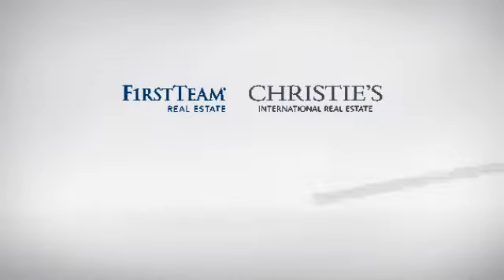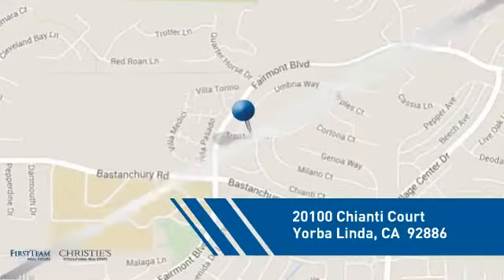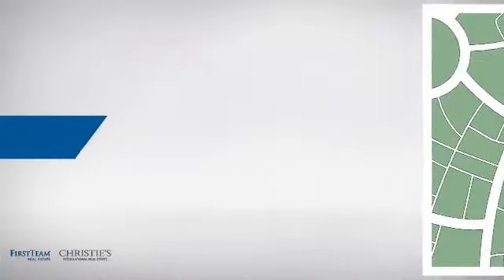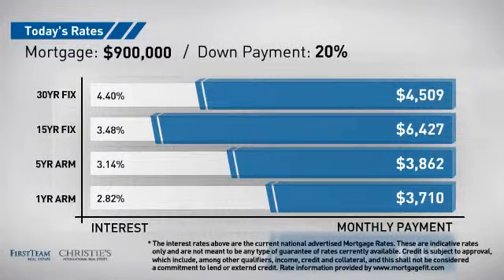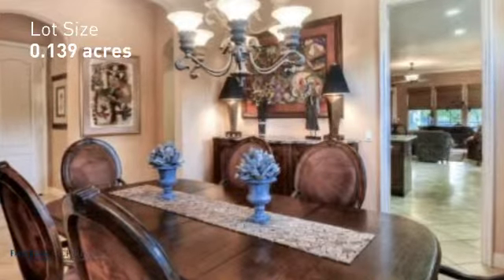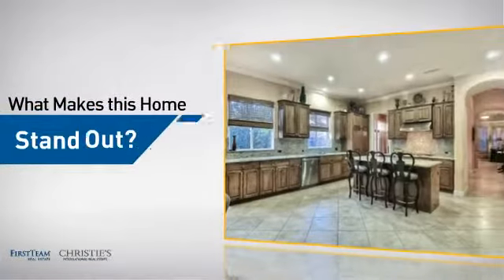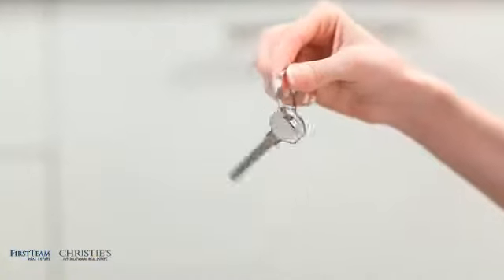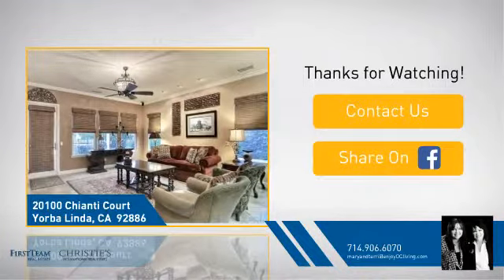20100 Chianti Court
Single story home on a private corner lot in the much sought after neighborhood of Amalfi Hills. Designer owned and every upgrade done with the finest materials and workmanship. Entry opens to a living room or home office  with walls of windows and soaring ceilings. The elegant dining room has custom lighting, paint and window treatments. The kitchen is perfect for entertaining with granite, stainless appliances, rich wood cabinetry, built-in refrigerator, double ovens, large center island with bar seating.  Master bedroom has coffered ceilings and French doors opening to the private yards. Luxurious master bath offers  elegant custom leaded glass windows, Jacuzzi tub and separate shower, dual vanities with designer lighting  and a large custom walk-in closet. Two additional bedrooms are spacious and upgraded. Laundry is conveniently located.  Custom landscaped grounds with wrap around covered patio, pavers, two fountains and mature landscaping. Lot offers complete privacy with no homes behind you. Community has a play ground for little ones, miles of horse trails for enjoyment and walking distance to Yorba Linda High School.
Call Mary 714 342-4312 or Terri 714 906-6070 for your private showing.